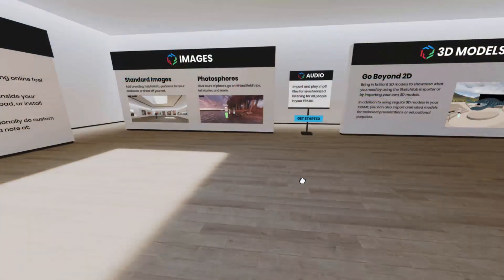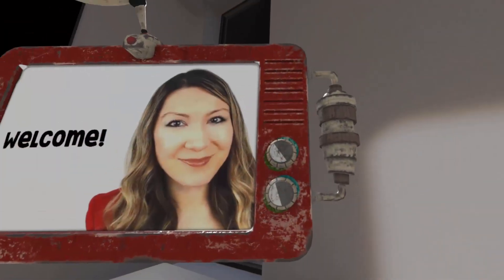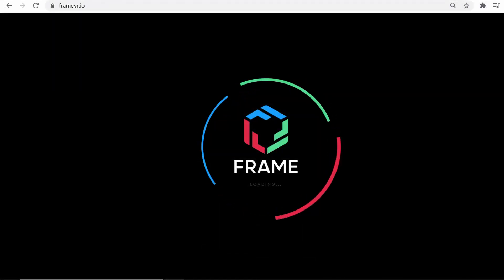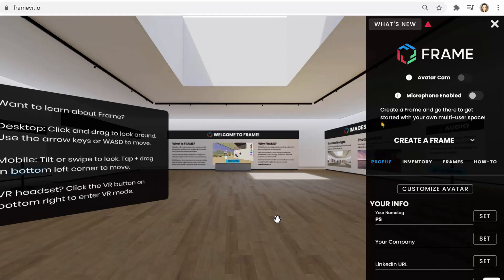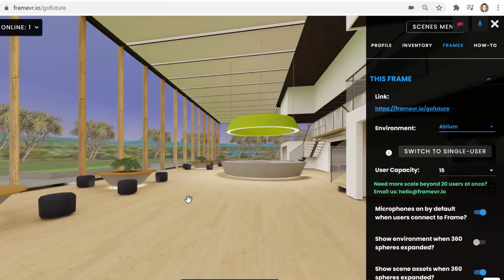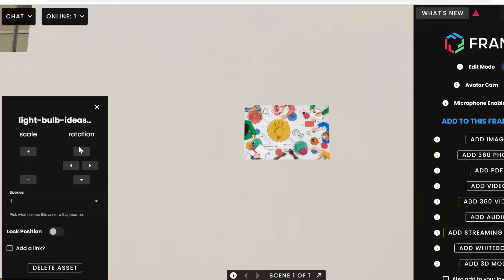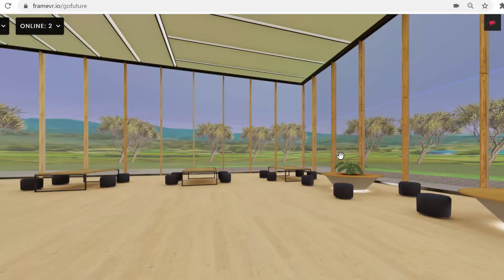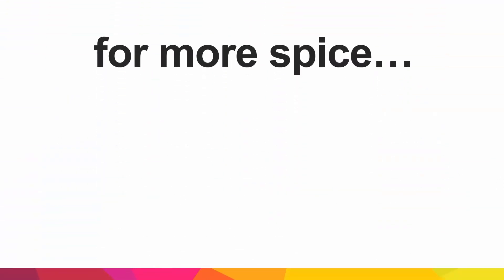Take Your PowerPoint into a 3D Immersive World - FrameVR Tutorial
Today's Zoom-fatigued world needs something beyond 2D... 3D immersive worlds like FrameVR are the future of presentations and great for changing things up with meetings and large-scale events.

There are a ton of platforms like this, but it is currently one of my favorites for a variety of reasons - it's extremely feature-rich and currently in a public beta, so it can show you the power of immersive worlds quickly and easily.  I've already been doing meetings in this space (and others for much larger scale networking) so can attest to the power of immersive 3D worlds for feeling "present" with people and having more "random" watercooler style run-ins that we often miss on video conferences.

This isn't necessarily an in-depth FrameVR tutorial, but it should be enough to get you started.

You can access it via your browser (Chrome ideally), as well as a VR headset for maximum immersion and impact.